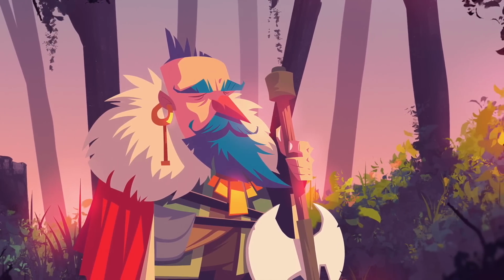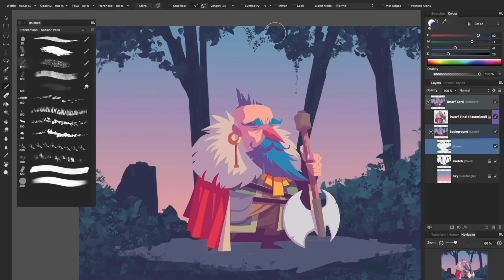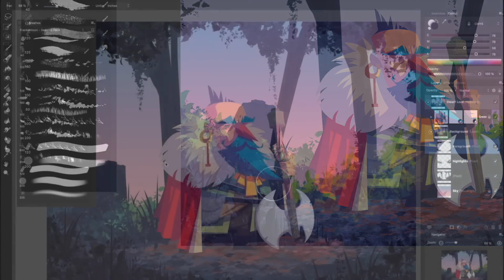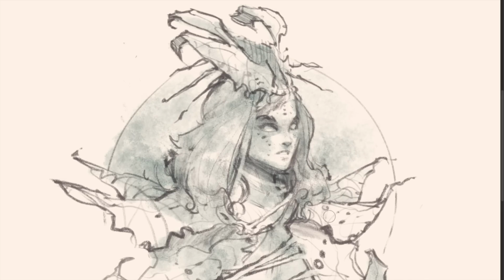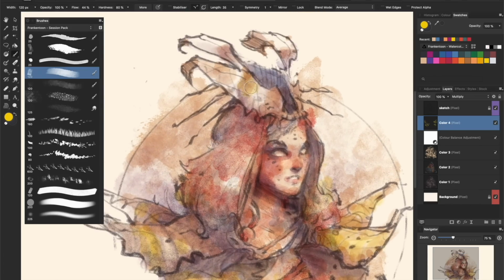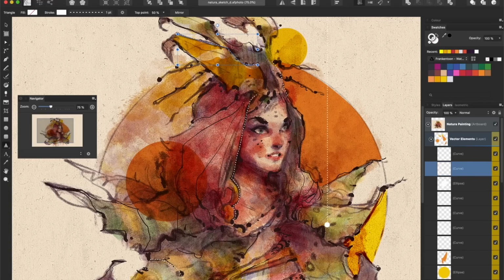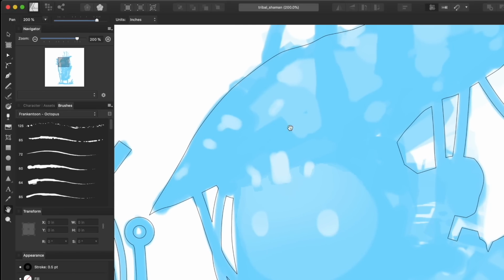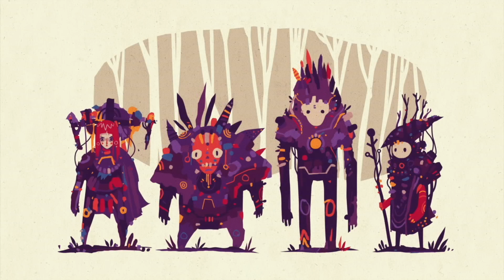Bringing sketches to life in Affinity Designer and Photo with Frankentoon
In this creative session, Enrique Figueroa from Frankentoon Studio talks us through some of the techniques he relies on to get out of creative blocks, using old sketches as raw material. He also shares some insights into making artistic decisions and executing them using Affinity Designer, Affinity Photo and the Frankentoon content packs which can be found on the Affinity Store.

The Frankentoon Concept Master Vol.1: Nature Brush Pack and Neptune Illustration Kit featured in the session can be purchased

Enrique is also offering a free Frankentoon Creative Session Pack to use alongside the creative session. It contains 16 sample brushes from his packs, Affinity templates to follow after the session, 2 colour palettes, 1 hi-res paper texture and references of the finished artworks.

Check out the Affinity Spotlight tutorial on Frankentoon's cell shading style technique